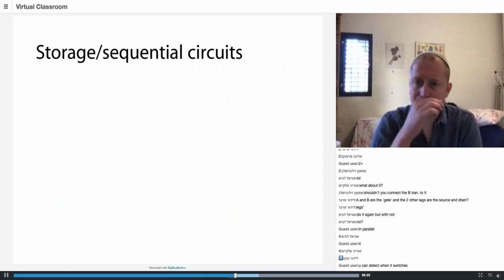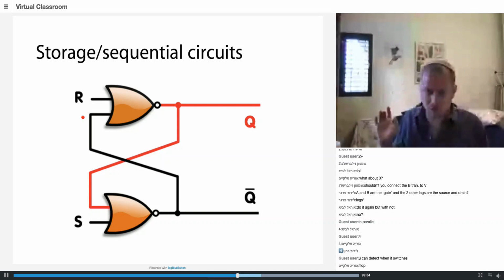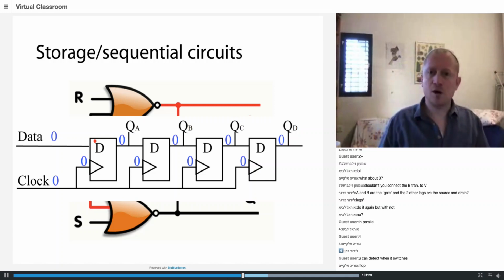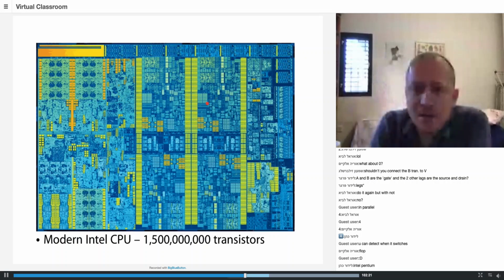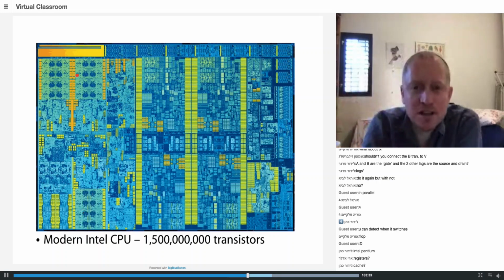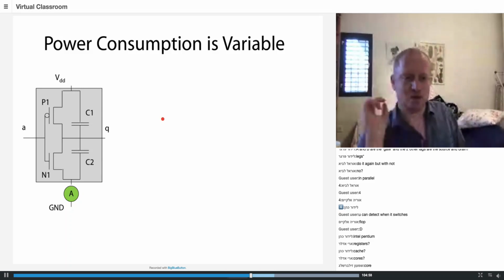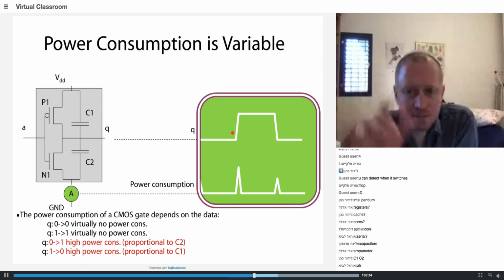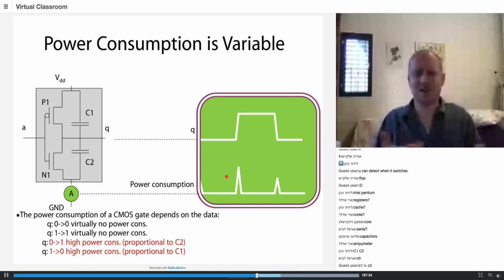Sequential circuits based on FET - SR Latch